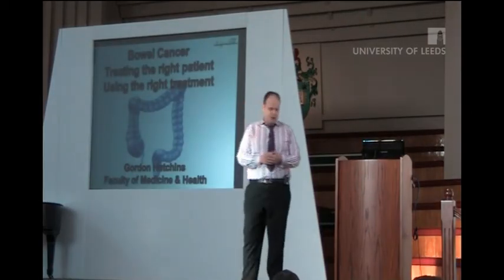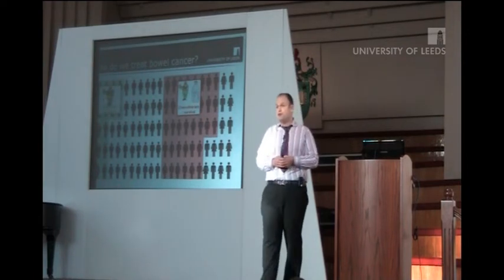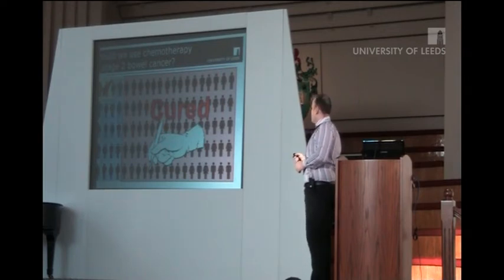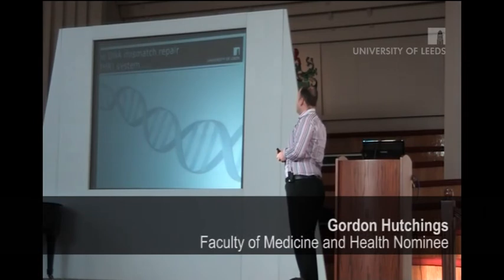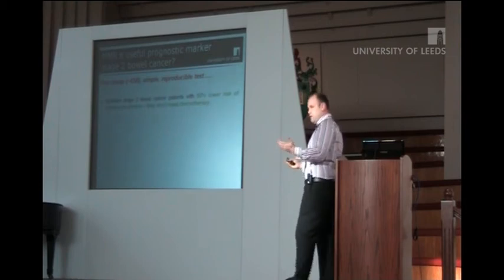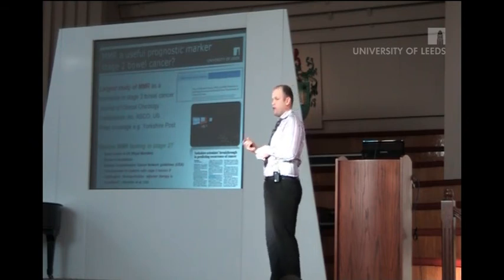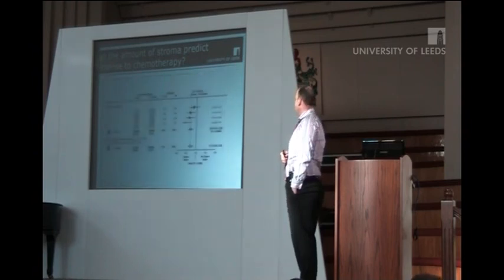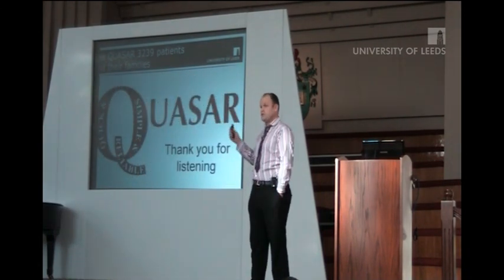Postgraduate Researcher of the Year 2012, joint third, Gordon Hutchins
University of Leeds Postgraduate Researcher of the Year 2012. Joint third place.
Faculty of Medicine and Health